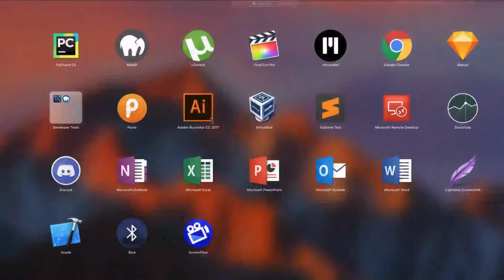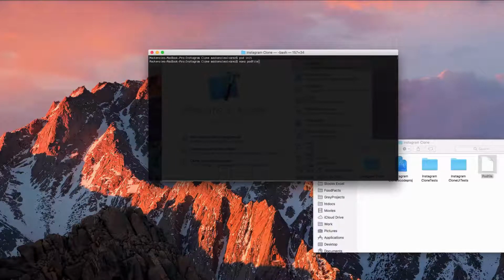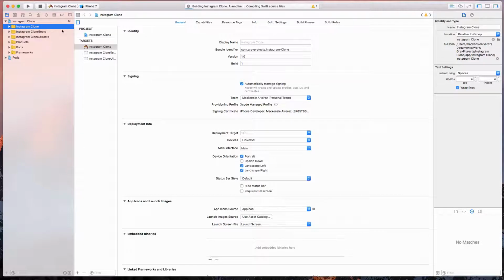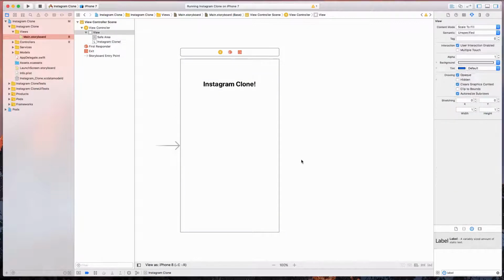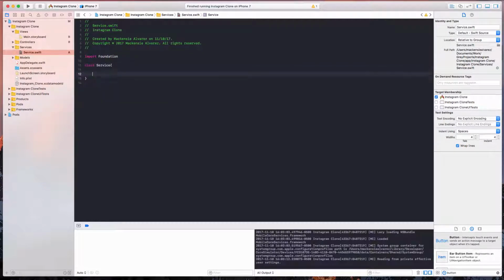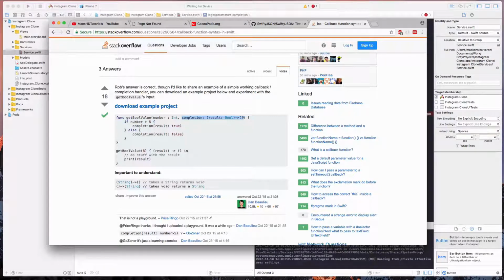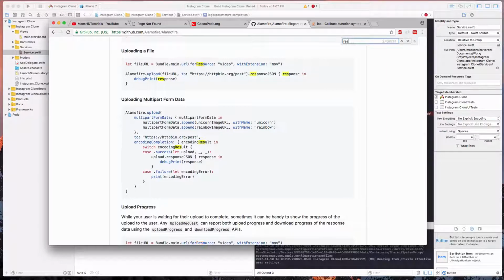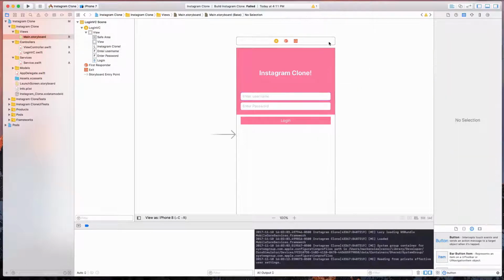Swift: Instagram Clone - Design Login Screen (Part 4)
Hey Guys!

In this video you will learn how to make design the login screen for our instagram clone app. You will also learn how to get cocopods installed and a couple plugins we will be using

On the next video we will be linking and getting the login screen to work!

Catch you guys on the next video!

Lets make this instagram Clone!